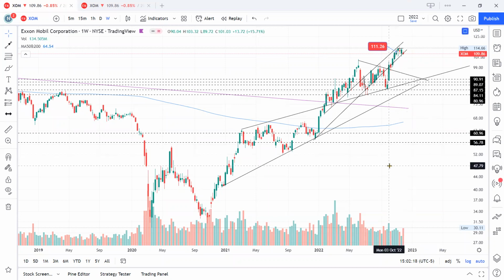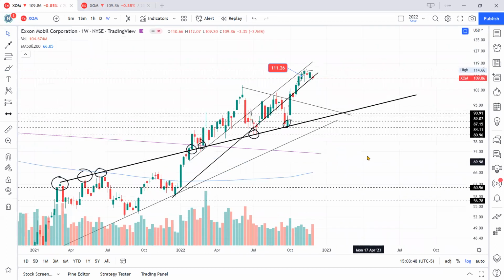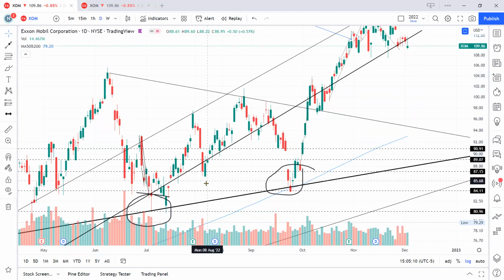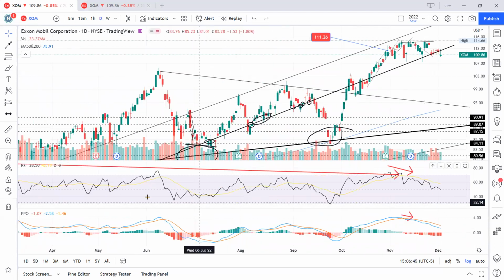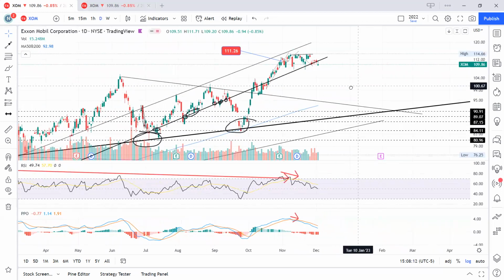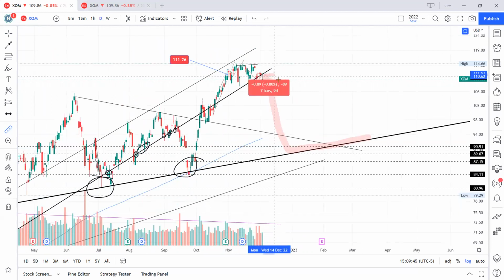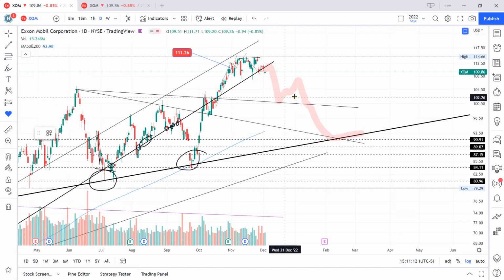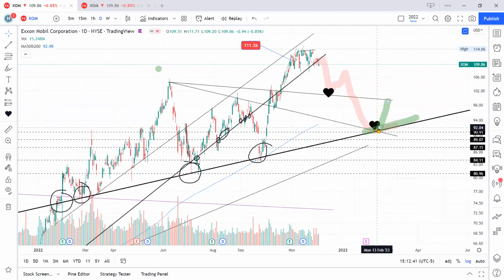Short Trade Idea Exxon Mobil XOM (20221203)